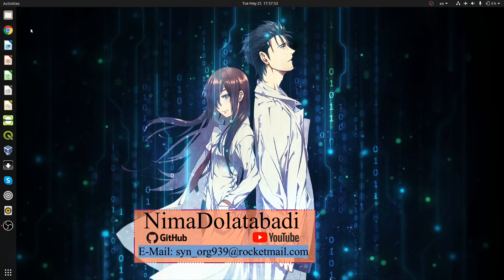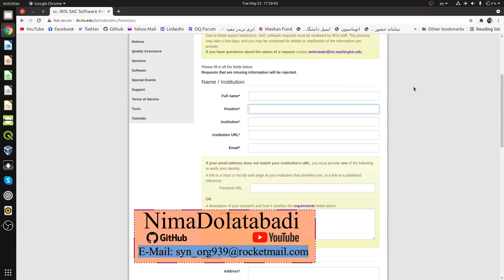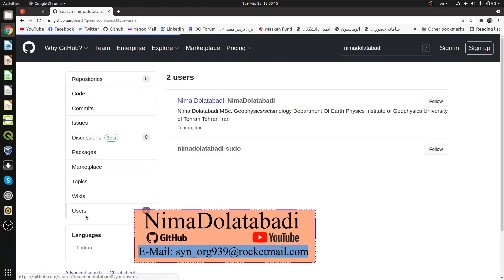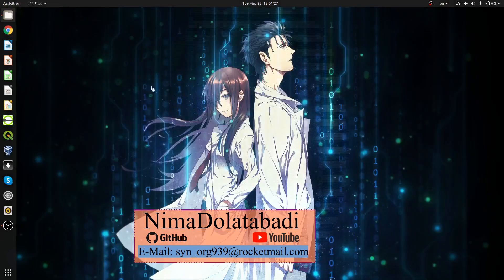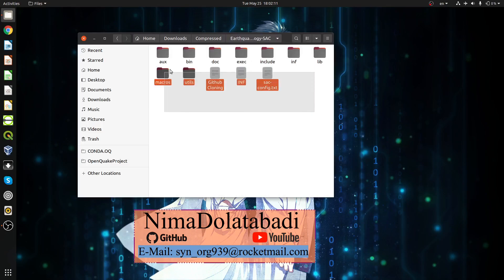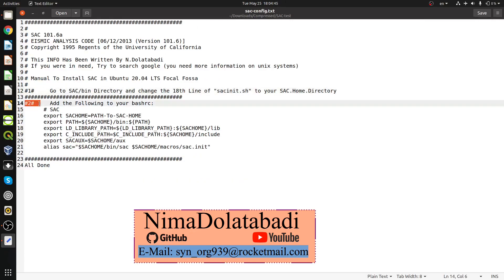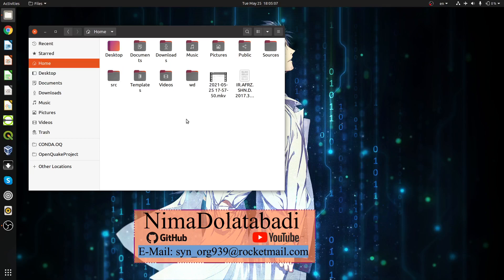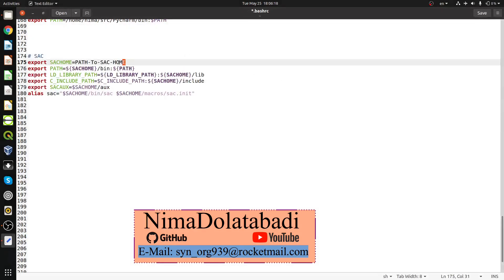Installing SAC (Seismic Analysis Code) In Ubuntu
this is a complete Guide to install SAC over any Linux Distribution and it works on Ubuntu 20.04
Sorry for the intruption in the end:
create a bash script like below and run it.

for i in `cat INF`
do
sudo apt install $i
done